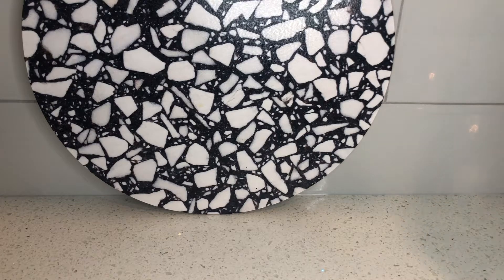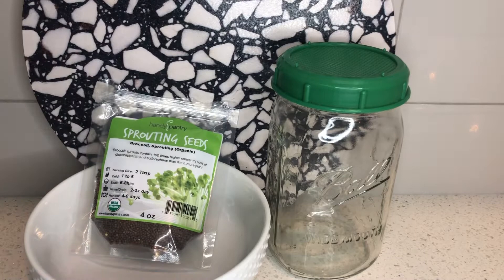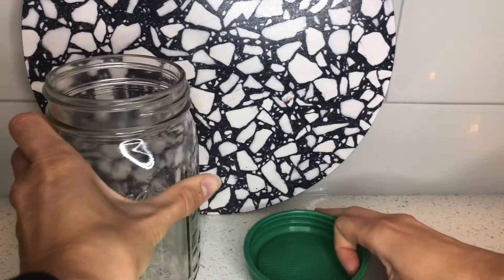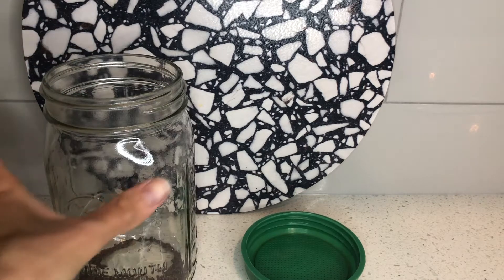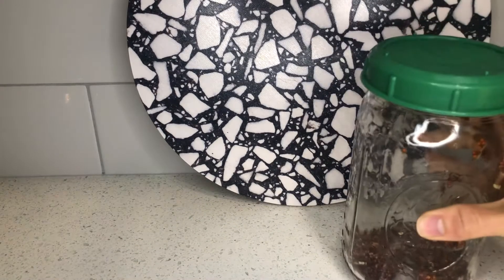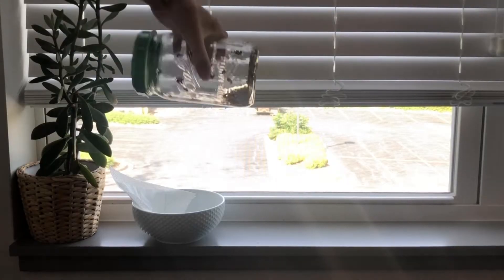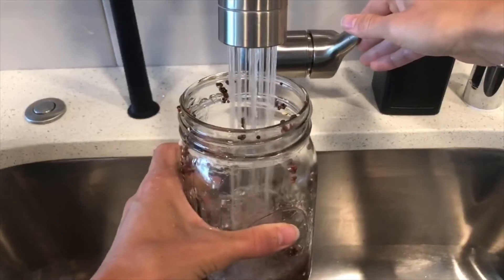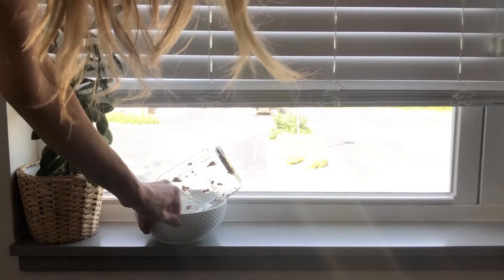HOW TO GROW SPROUTS - 2 EASY STEPS! | Introspectively Living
Hi Everyone! Thank you for taking the time to watch this video, and I hope it brought a bit of peace and spark into your day!